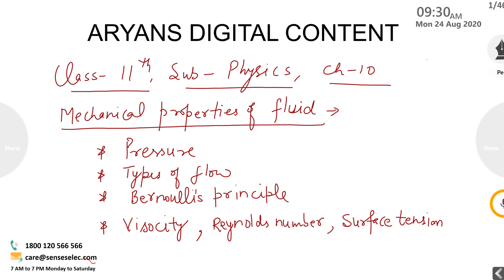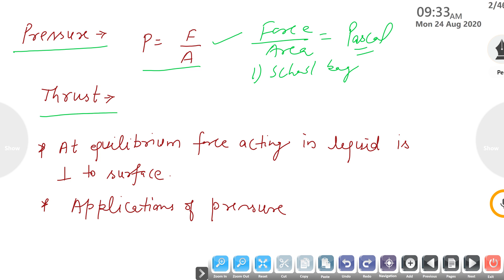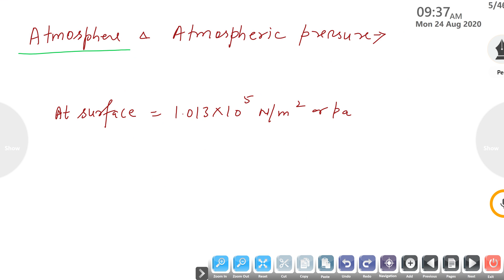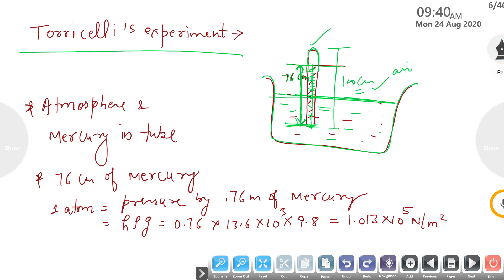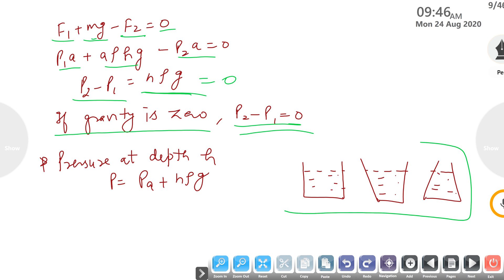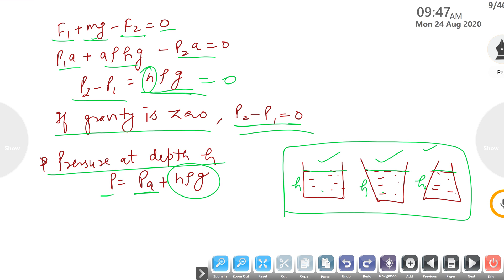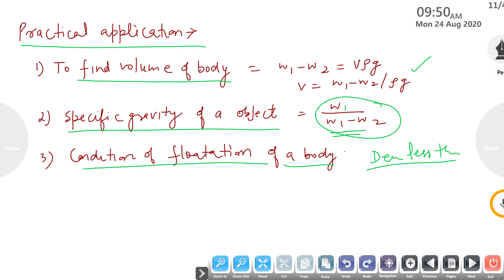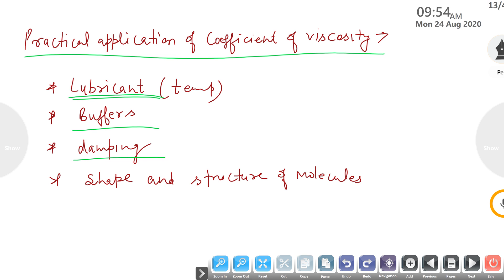11th physics ch 10 Mechanical properties'of fluids part I